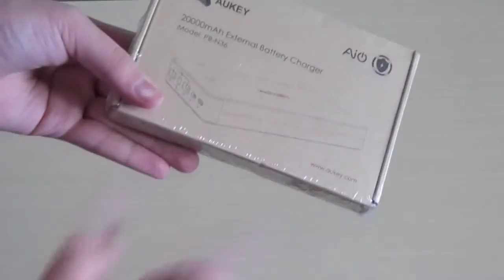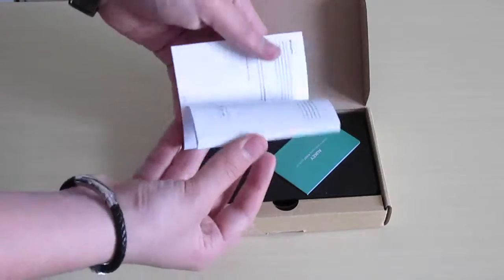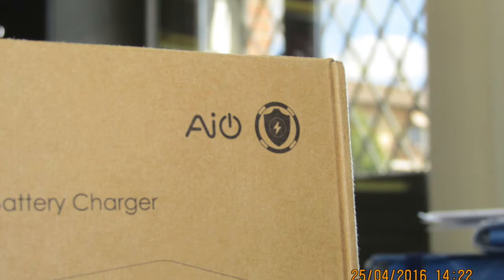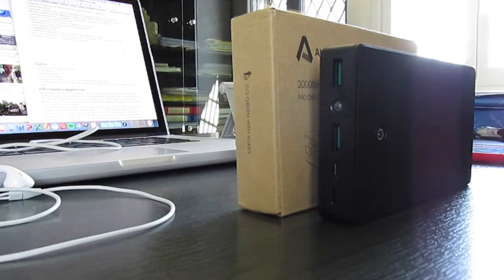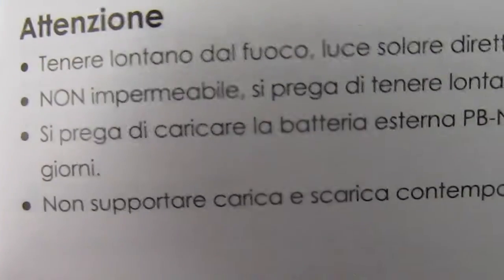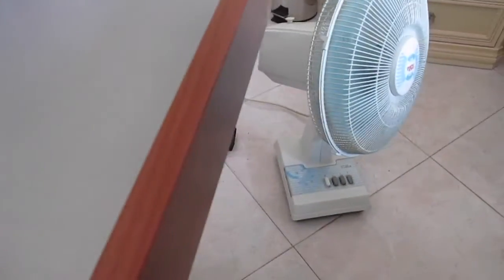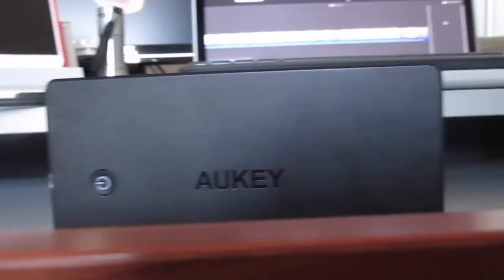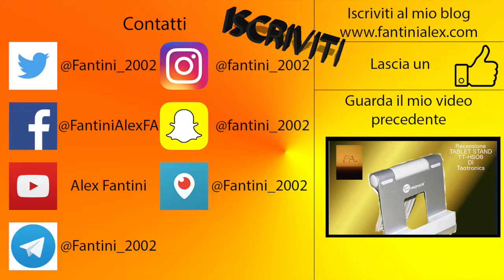Recensione External Battery Charger (Aukey PB-N36)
Link acquisto
Periscope @fantini_2002
Musiche:
- Barton Springs
- First of the Last
- Good Starts